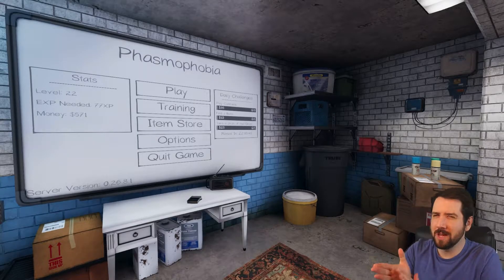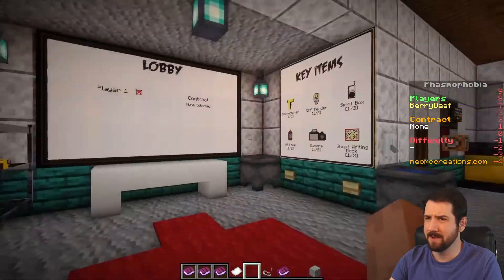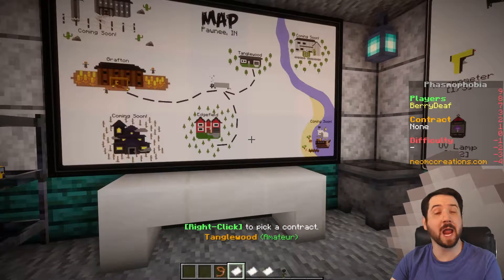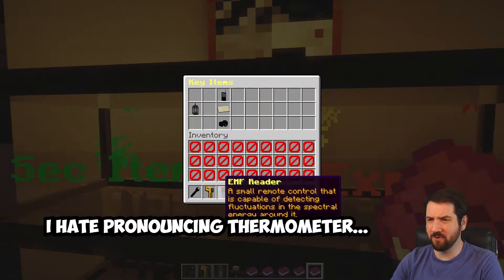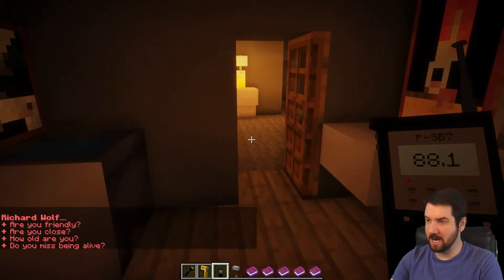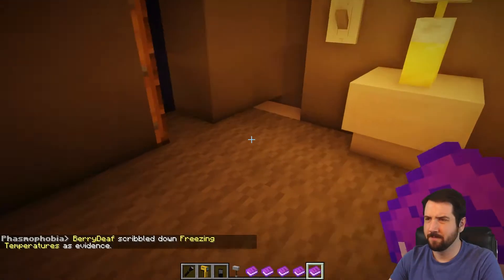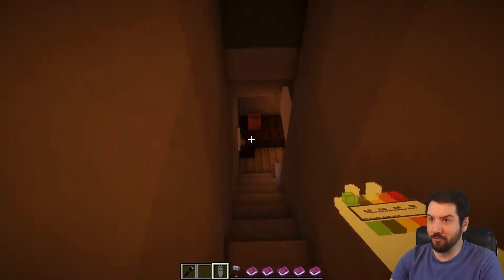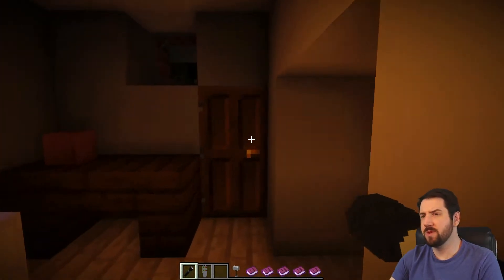Someone made Phasmophobia in MINECRAFT?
In this remake of the hit indie game Phasmophobia, you task is to search haunted locations for signs of the paranormal. Find the ghost room, collect evidence, and get out before the ghost becomes angry!

Hey BerryDeaf here! I am just a fellow deaf gamer who loves to play all kinds of games and show you my experiences!

Hope you have a good one!